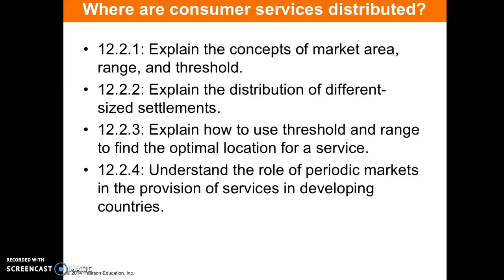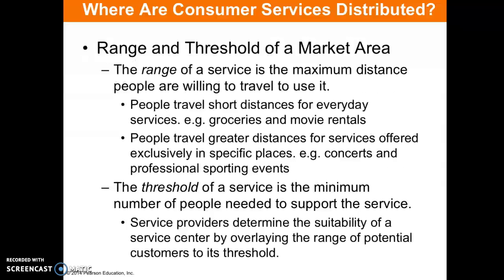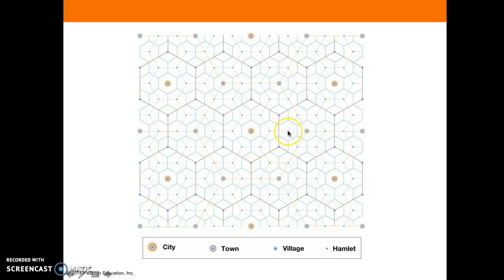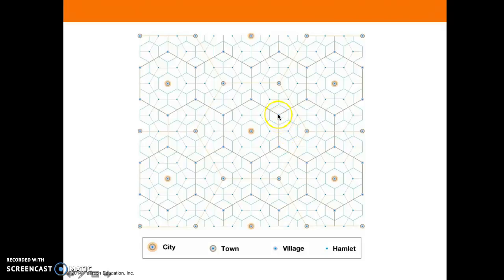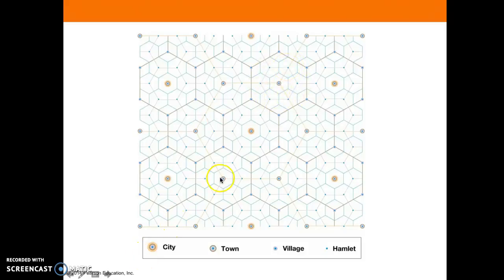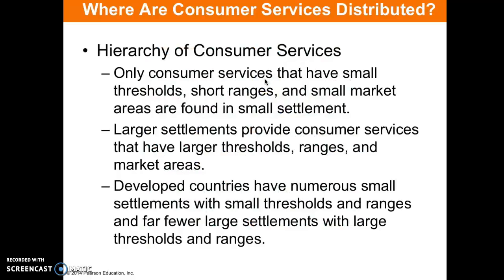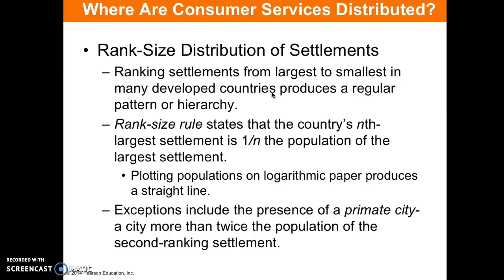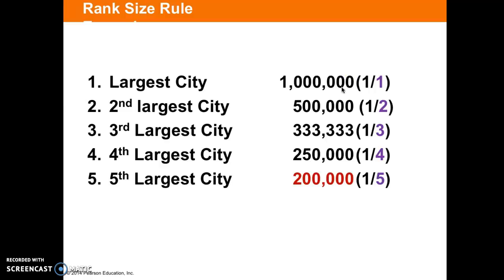AP HuG Chapter 12 Key Issue 2